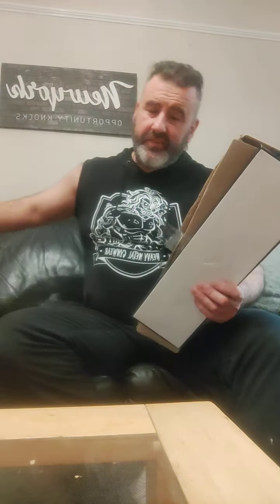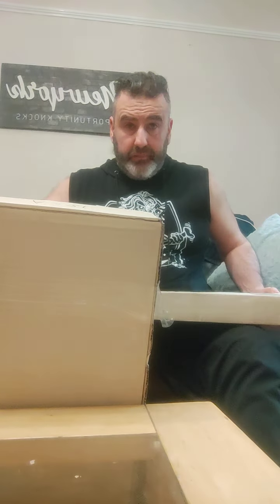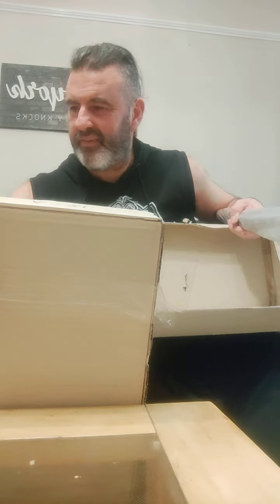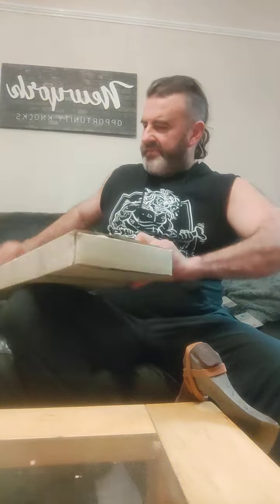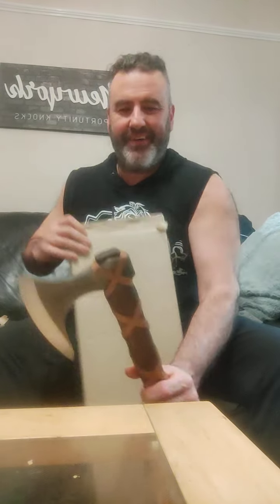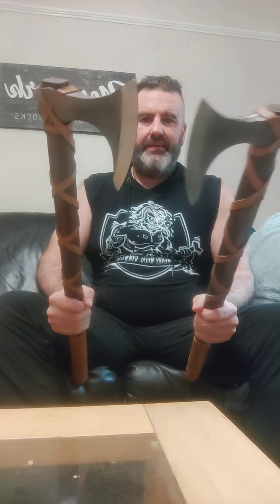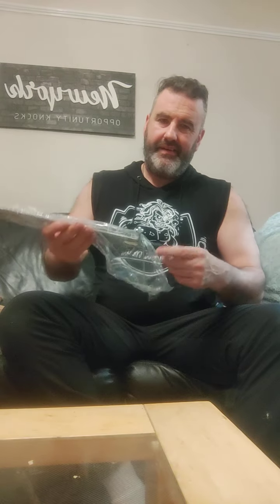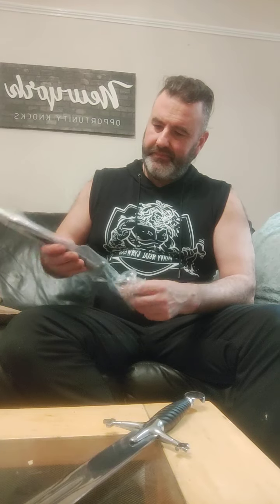unboxing props for photo shoot